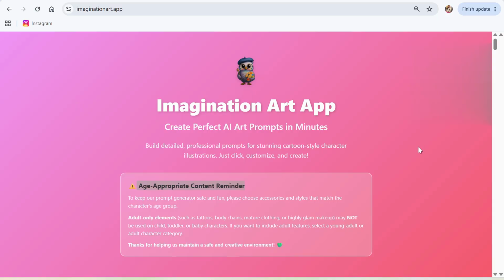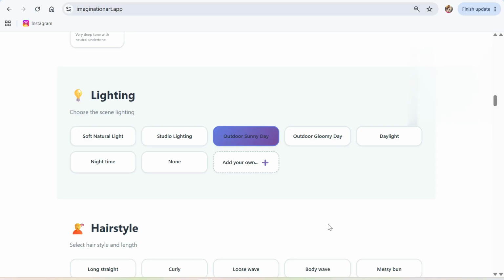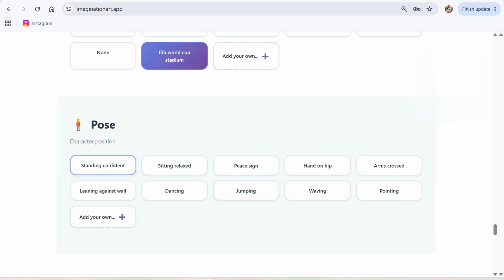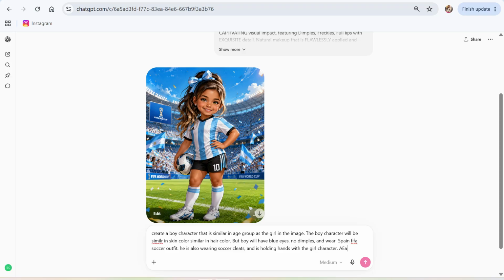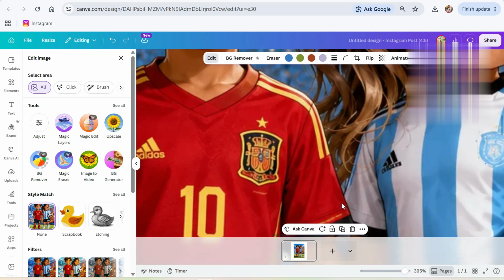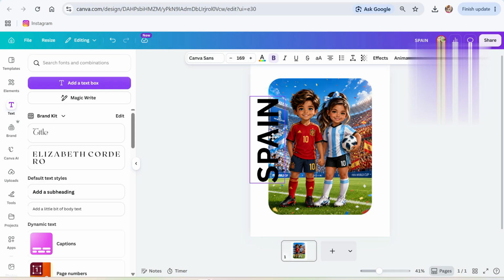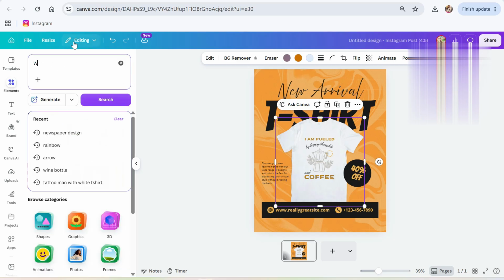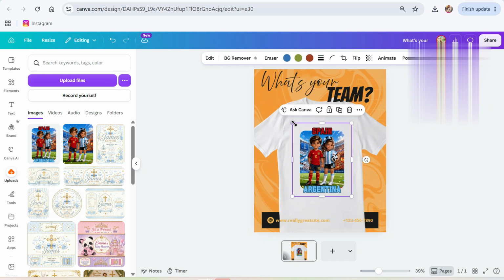Create Cute Double Characters with the Character App | Easy Tutorial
In this video, I’ll show you how to create adorable characters you can use for personal projects, classroom activities, party favors, and commercial designs!

Start making your own cute images today—perfect for stickers, shirts, invitations, classroom resources, party decorations, and so much more!

🎉 Want even more creative inspiration? Join my Skool community for exclusive tutorials, helpful resources, and new party-favor ideas.